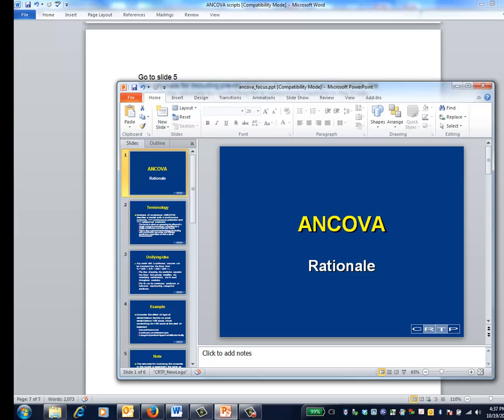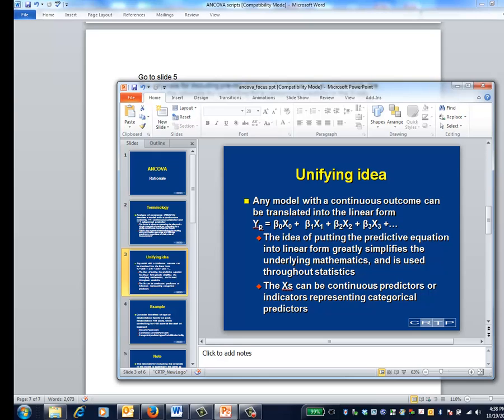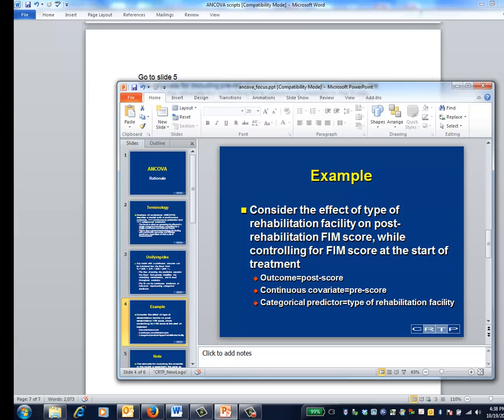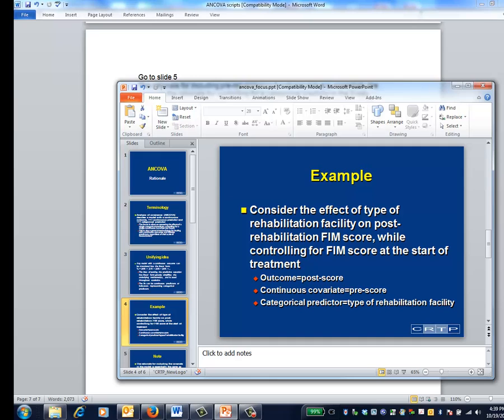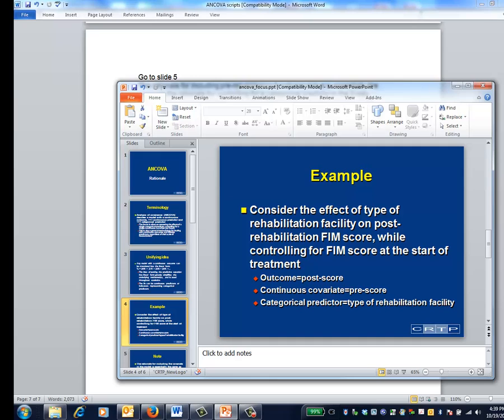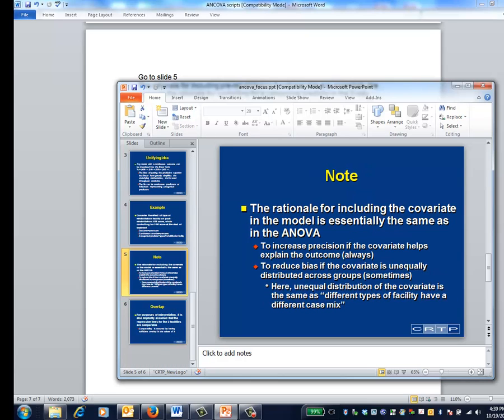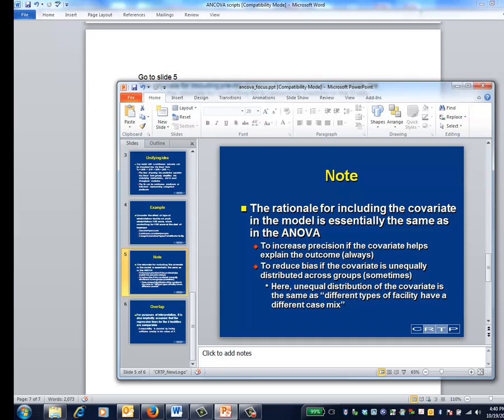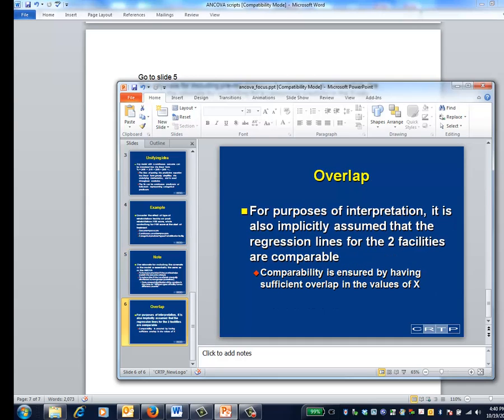ANCOVA: rationale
ANCOVA rationale and terminology